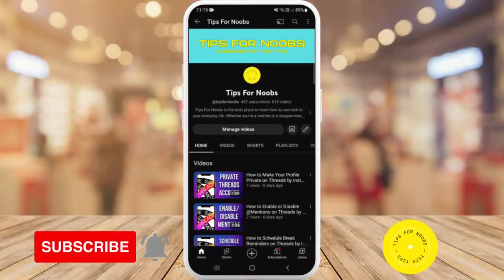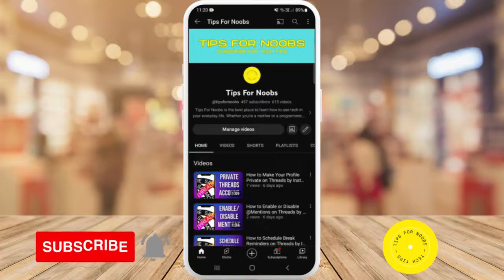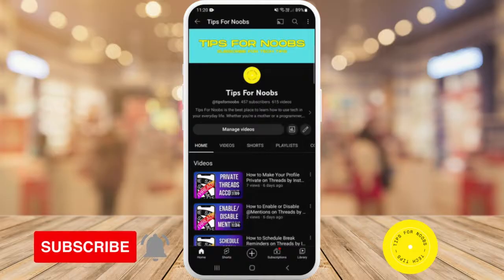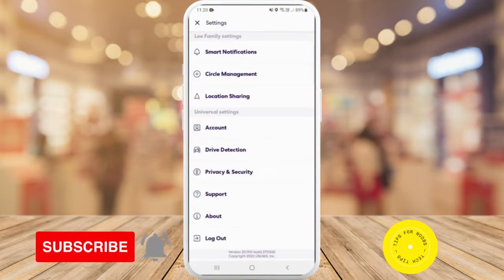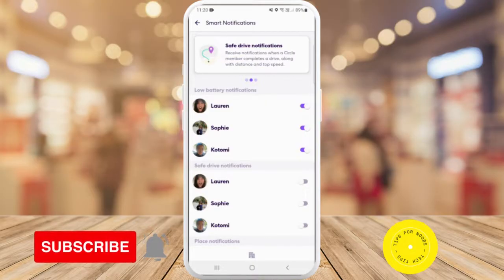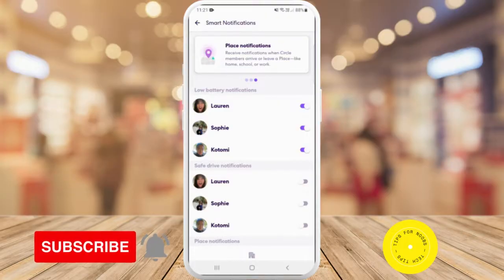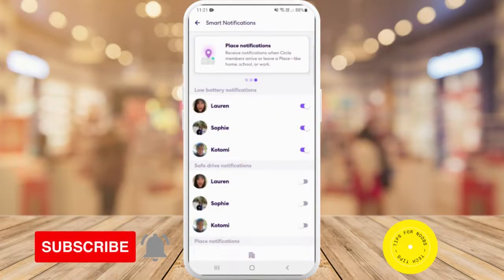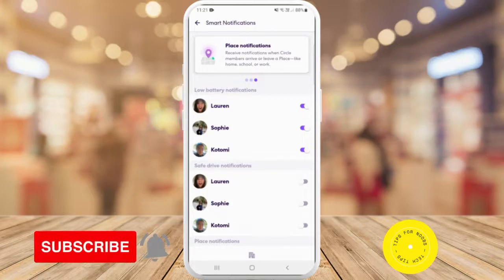How to Turn on Smart Notifications on Life360 ! Simple Guide